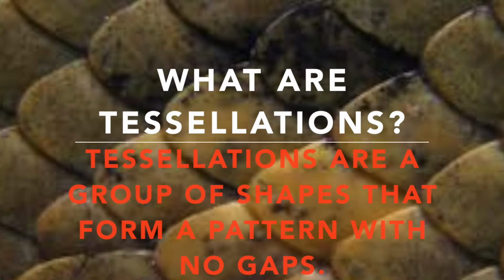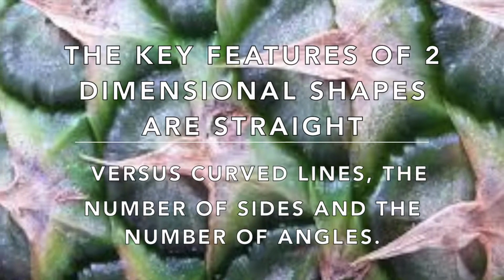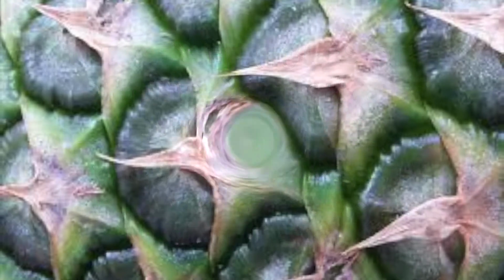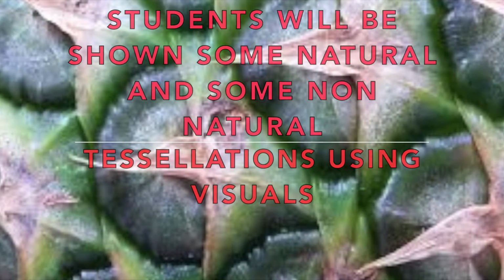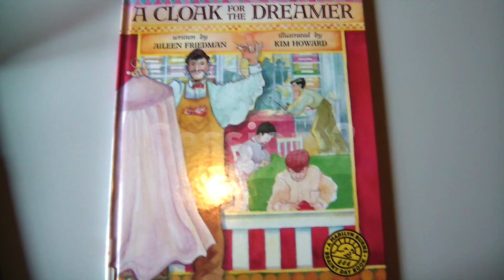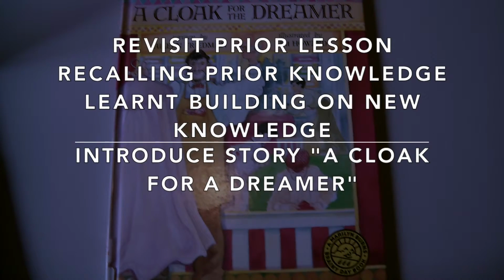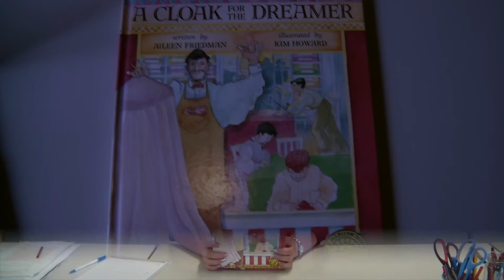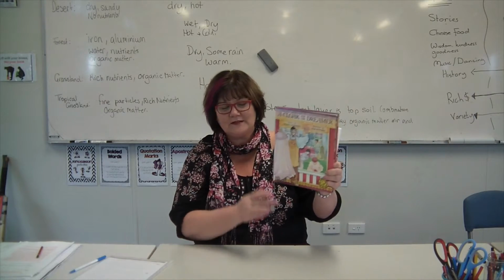EDU 10003 Tessellations Jodie Feehan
World of maths A natural maths phenomenon tessellations